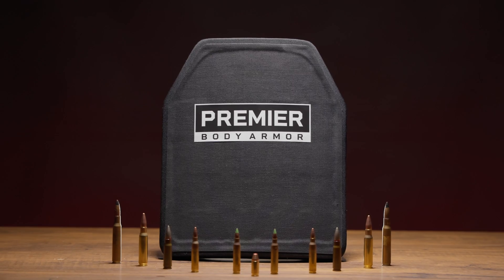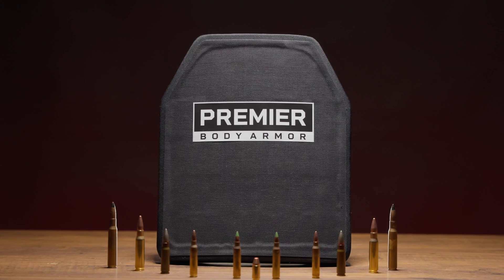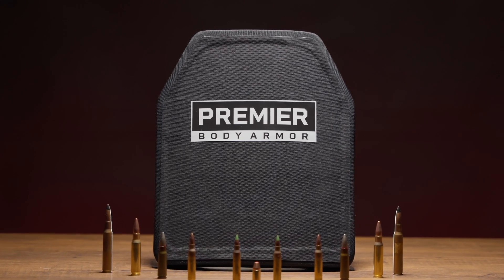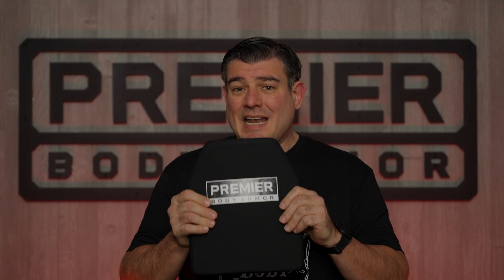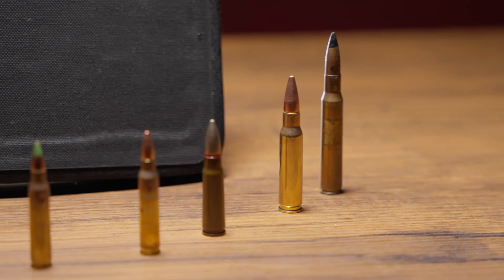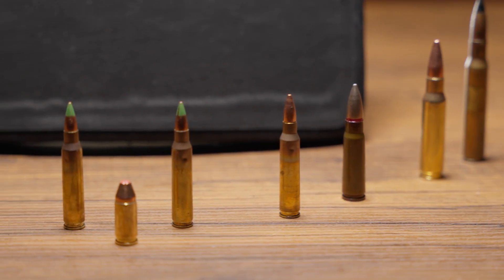Premier Body Armor's Fortis IV/RF3: Robust Protection Meets Cutting-Edge Tech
Explore the pinnacle of ballistic defense with Premier Body Armor's Fortis IV/RF3 ballistic plate, a testament to our unwavering commitment to safety and technological advancement. This product launch video delves deep into the features and capabilities of the Fortis IV/RF3, a Level IV/RF3 rifle-rated plate designed to offer superior protection against the most extreme ballistic threats.

The Fortis IV/RF3 stands out with its single-curve, multi-hit design, ensuring a snug fit and enhanced comfort without compromising the wearer's mobility. Constructed from UHWMPE and fortified with a Silicon Carbide (SiC) strike face, this plate is engineered to withstand armor-piercing rounds, including M2 AP and M855, providing near edge-to-edge protection. The strategic inset of the SiC strike face by 0.5” enhances durability against drops and impacts, ensuring long-term reliability.

Key Features:
- Weighing 7.5lbs and sized at 10”x12”, the Fortis IV/RF3 balances weight and protection efficiently.
- The multi-hit capability extends the plate's usability under fire, offering peace of mind in high-threat environments.
- UHWMPE and SiC construction delivers unparalleled strength and durability.
- A mil-spec water-repellant CORDURA cover protects against the elements, maintaining the plate's integrity.
- Backed by a 7-year warranty, demonstrating our confidence in the Fortis IV/RF3's longevity and performance.

Premier Body Armor is dedicated to providing you with armor solutions that integrate seamlessly into your tactical or civilian life, ensuring that you remain protected in any scenario. The Fortis IV/RF3 embodies our promise of affordability without sacrificing quality, offering cutting-edge protection to those who require nothing but the best.

For more information on how the Fortis IV/RF3 can fortify your defense strategy, visit our Trust Premier Body Armor for your safety needs and experience the confidence that comes with having top-tier protection.